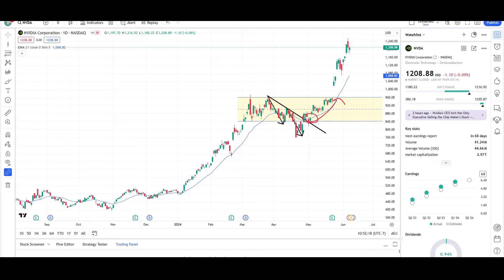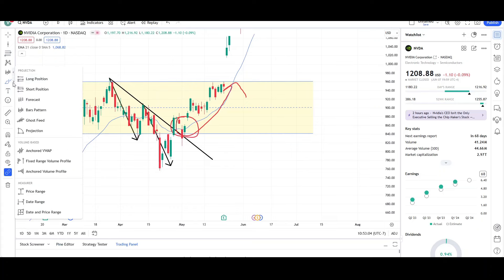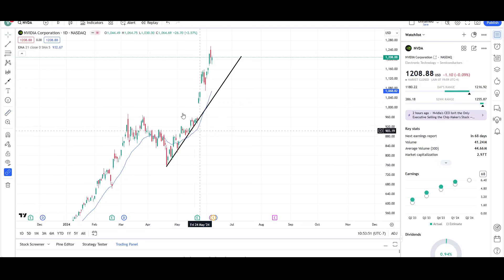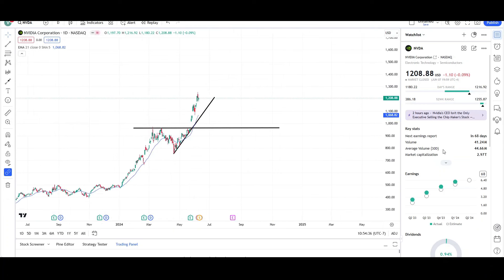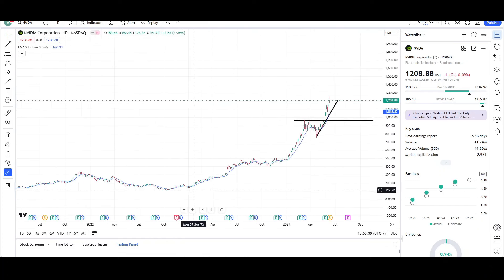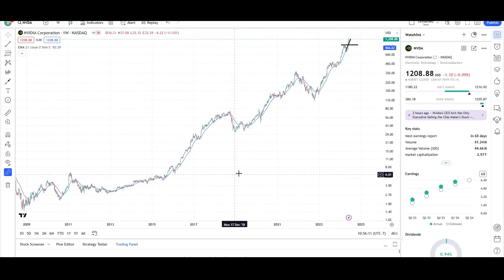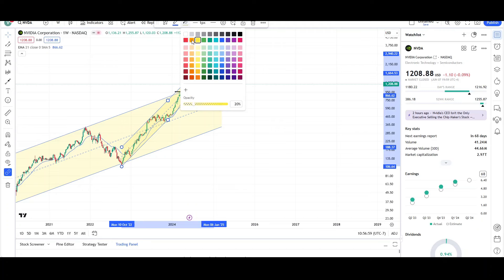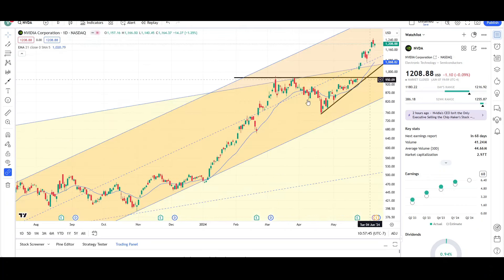Unstoppable Surge: Nvidia's Stock Powers Ahead!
Hello YouTube❗,

This is video number 1,343 on the channel. I will be doing a Technical Analysis breakdown for Nvidia, with price targets.